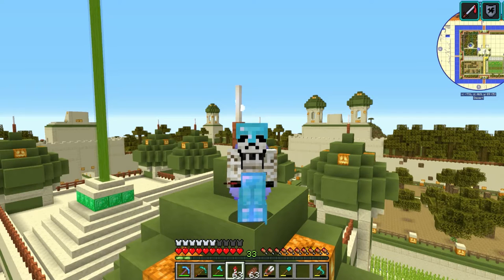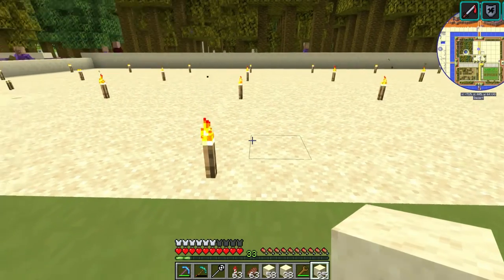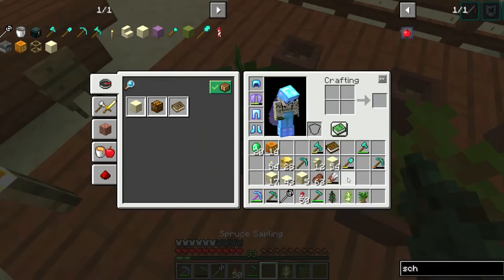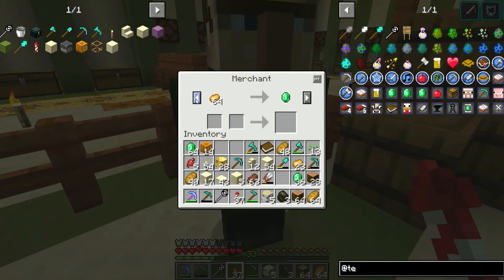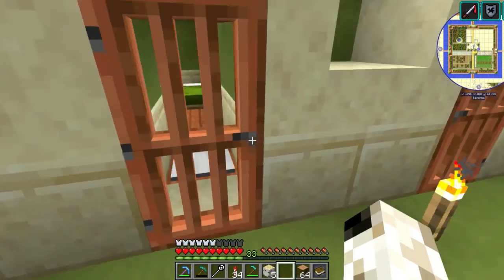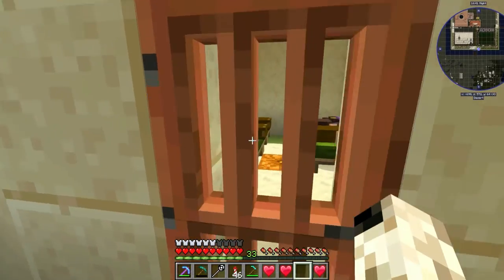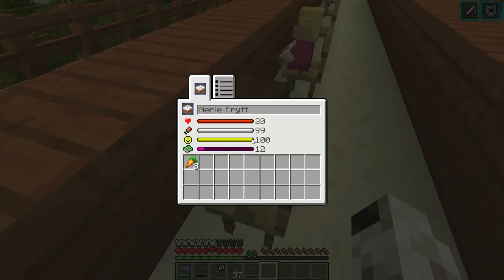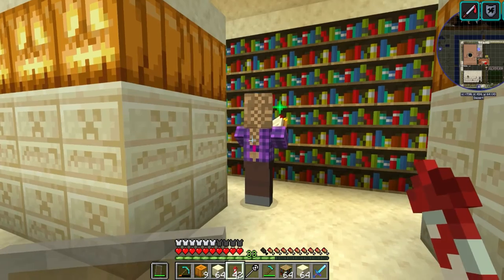Tektopia Series Ep 16 The Academics of Agriculture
Welcome to my mod series where our goal is to create our very own village and eventually turn it into an empire. In this episode, we give the gift of education to our villagers making them smarter than ever.
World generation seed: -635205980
Questions for the viewers to be answered in the comments.

1. What names should I give my villages?

Please answer by using answer in the comments, thanks!
Mods:
Whole Tree Axe (Does not work on modded trees!) (may cause world corruption)
Chickenchunks: (Note: needs next mod on the list to work)